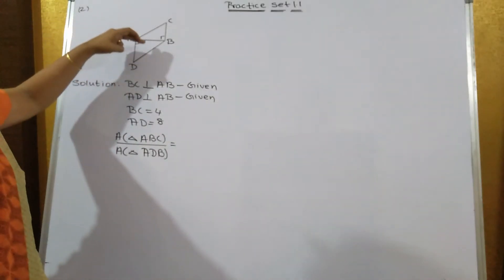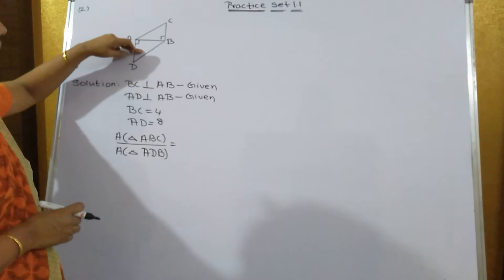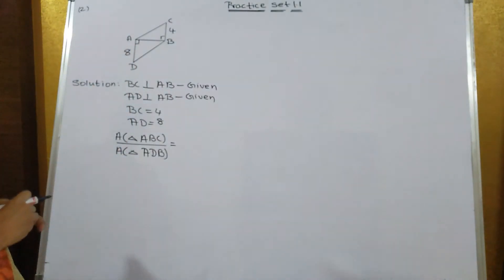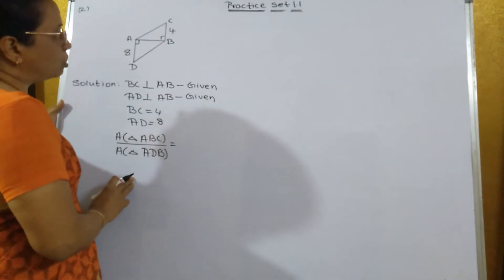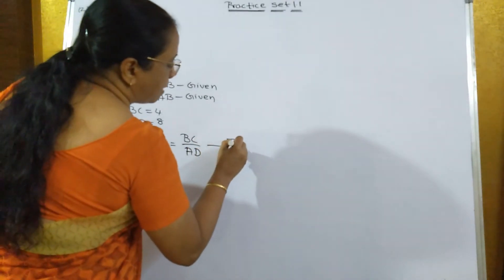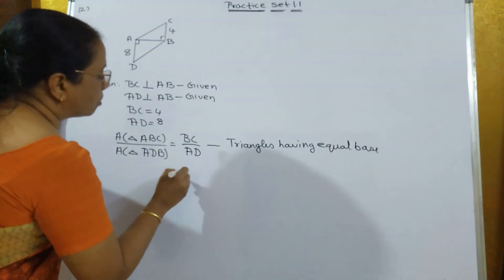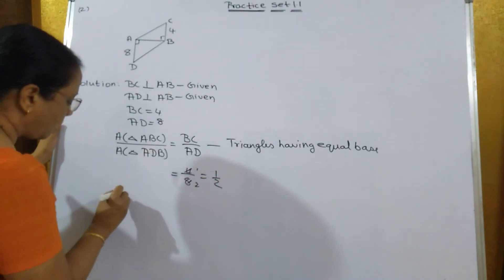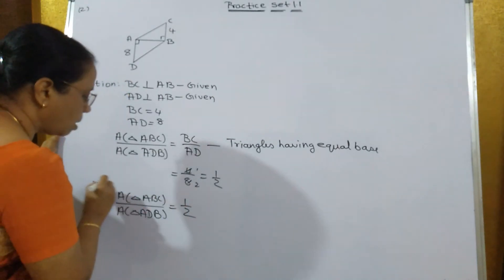SSC 10th Geometry | Chapter 1 | Practice set 1.1 Sum 2|Ratio of areas of two triangles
In the figure 1.13 BC  | AB, AD  |  AB, BC = 4, AD = 8, then find A( ∆ ABC) .
                                                                                                            A( ∆ ADB)

Fig. 1.13
                                 C

         A                      B